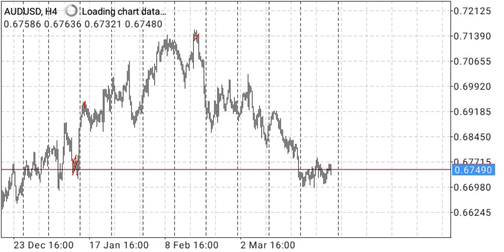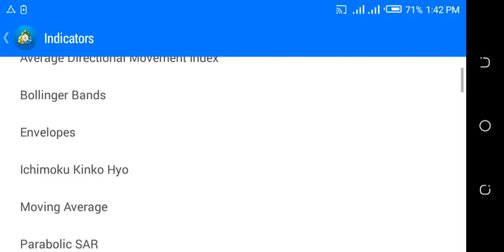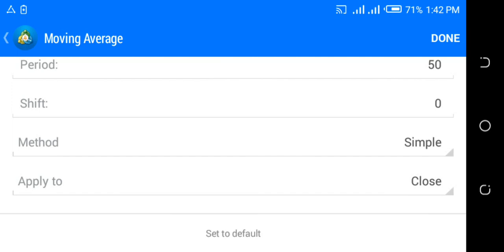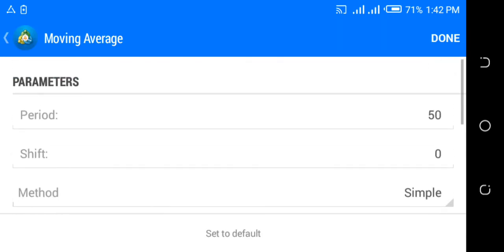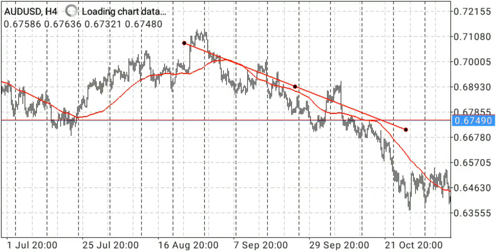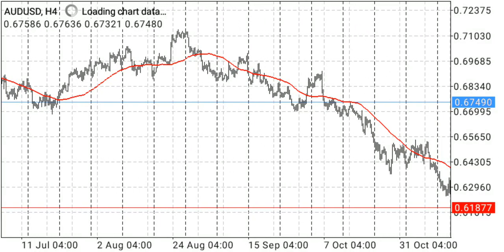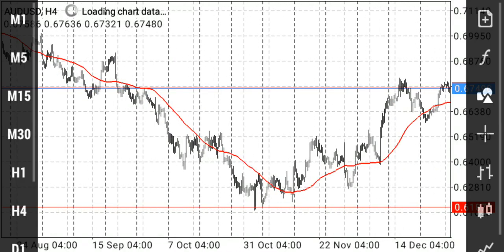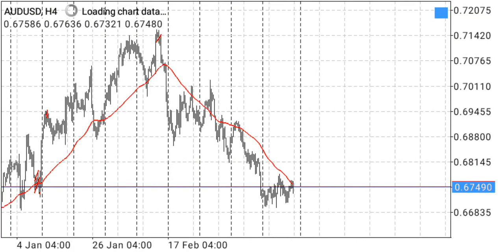Trading with the moving average indicator (80% win rate)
Is mostly used by technical Analyst who trade daily with the view that history would always repeat it self..

So in this video course I would be showing u how technical Analyst trade using the moving average indicator to look for opportunities in a trending Market condition...

And also I highlighted few questions that traders should ask them self B4 taking decisions in there Strategy.